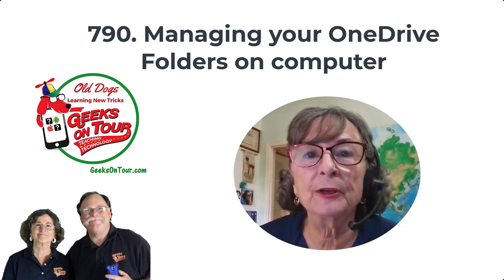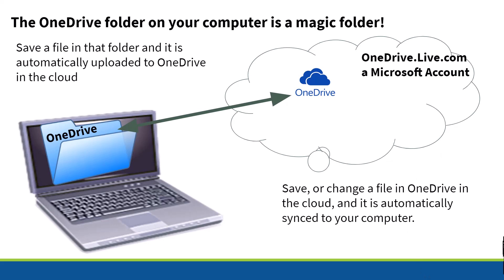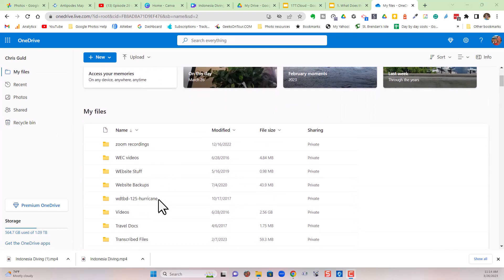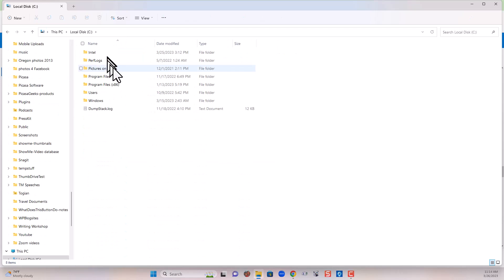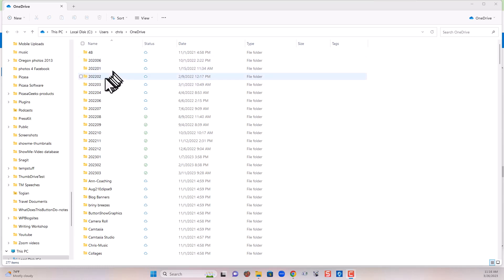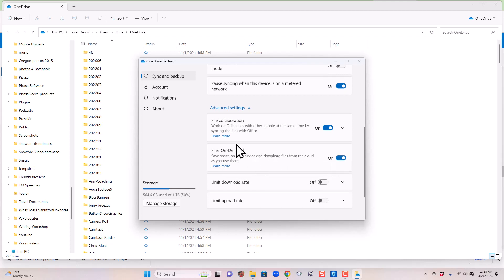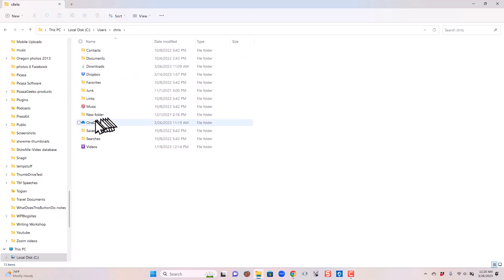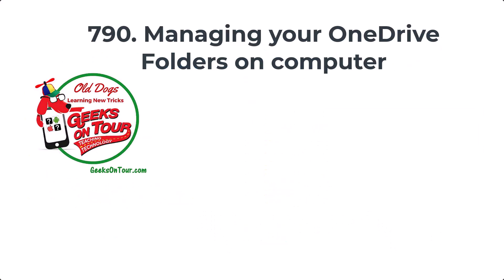Managing your OneDrive Folders on your Computer Tutorial Video 790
You will learn how to manage Microsoft OneDrive folders on your computer.